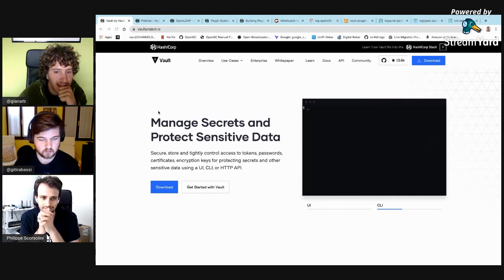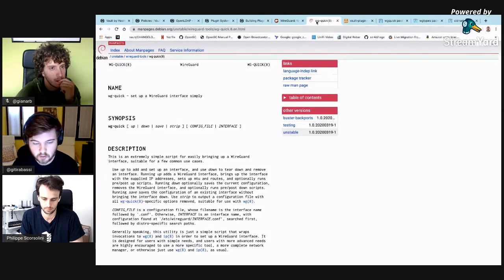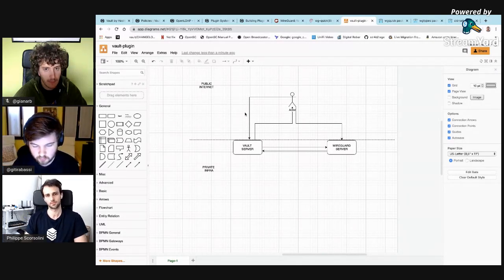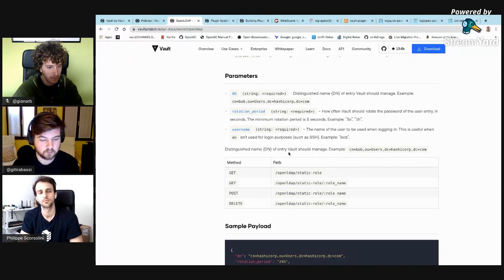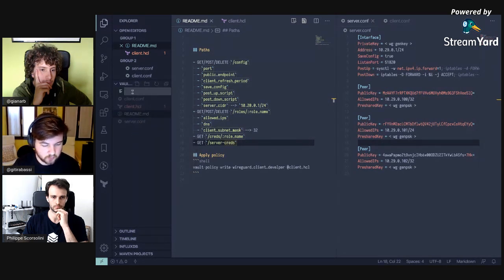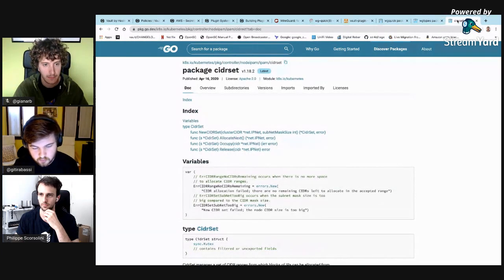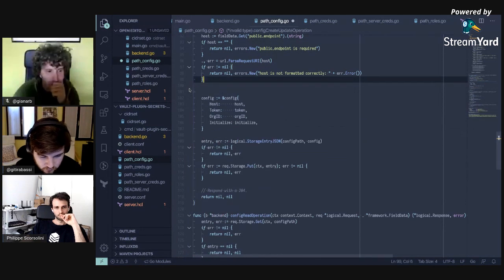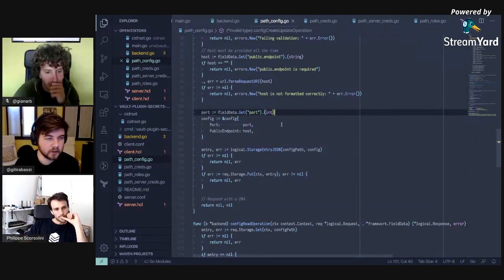Vault + Wireguard = 💓Getting Started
We just started a side project altogether. It was a legit Friday morning, a bank holiday in Italy. Giacomo and Philippe had the idea to develop a Vault plugin to authenticate Wireguard&#39;s client/servers.

Perfect chance to stream it.